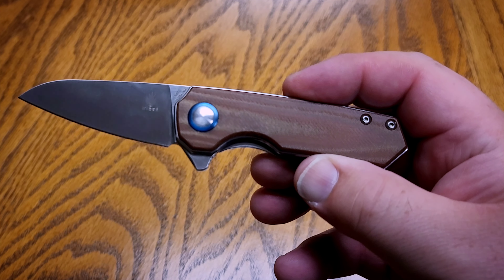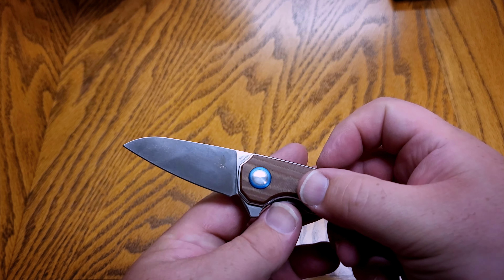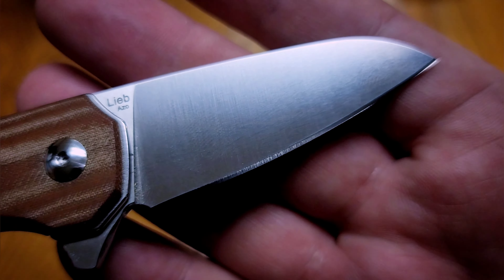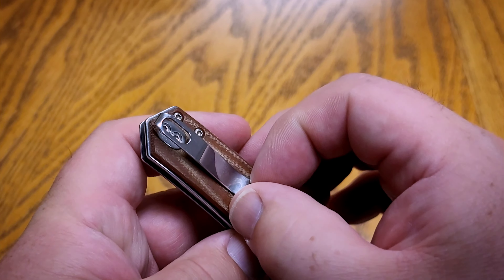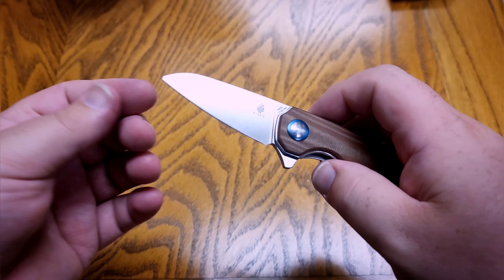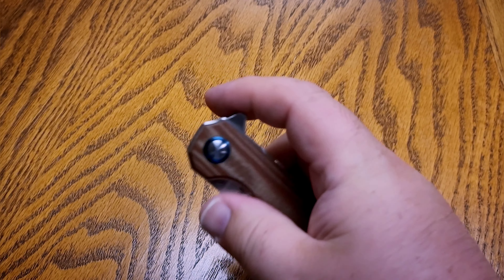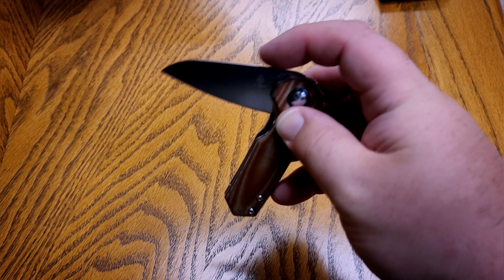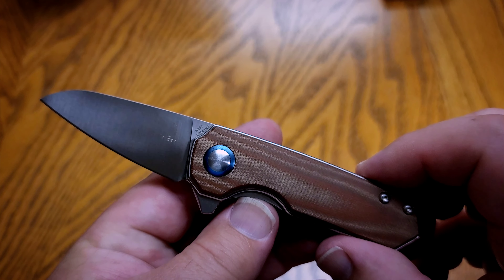Kizer Lieb: You Will Want This Knife!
The Kizer Lieb is a great high value knife that I highly recommend.  This little knife is great for every day carry and should be near the top of your list of knives under $60!